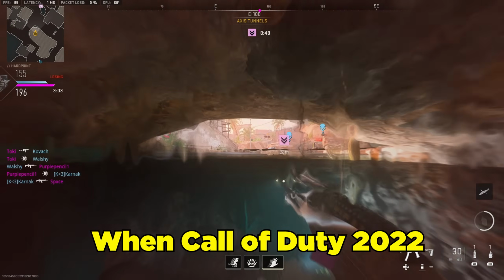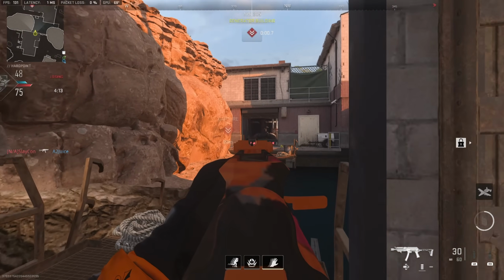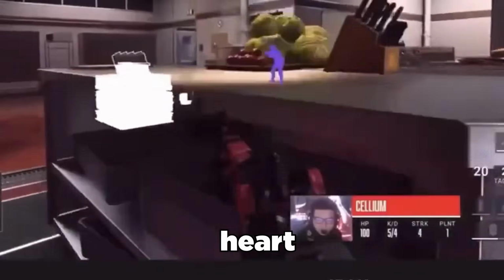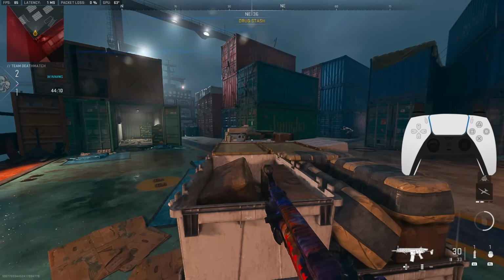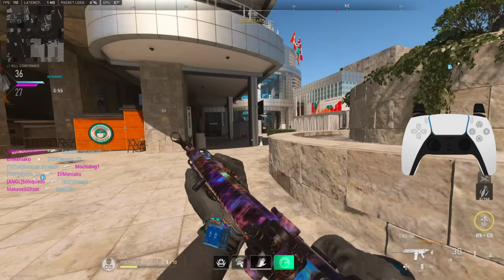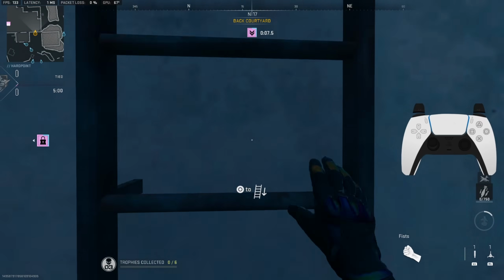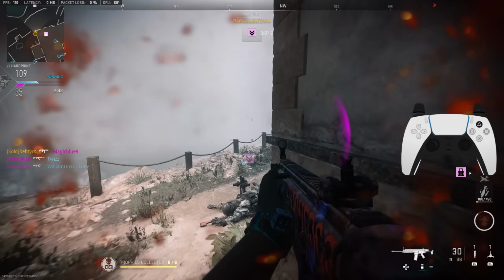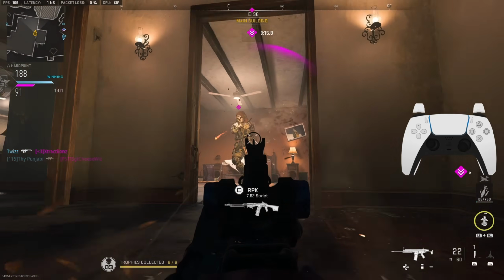Easiest Guide to "Snaking" in Modern Warfare 2! "How to Snake in MW2" EXPLAINED! Easy Tutorial!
Snaking is a broken Movement mechanic in Call of Duty Modern Warfare 2, thanks to FaZe Cellium, everyone snakes. From LA Thieves Drazah (my guy) to all of OpTic Texas (Even Shotzzy, Dashy and Ghosty), this tutorial will teach you how to snake in cod mw2 for ranked play, warzone 2, ashika island, and even just a public match! This movement guide tutorial will teach you how to snake and add onto what you already learned for your Call of Duty MW2 movement!

Chapters:
0:00 Intro
4:30 Snaking Tutorial
7:50 Public Match Snaking (Museum)
8:46 Public Match Snaking (Lighthouse)
12:10 Outro
12:43 Get a Shoutout!

Snaking is a very easy, multi-use movement techinique that is eays to learn and easier to use every game of Modern Warfare II 2022 Ranked, Multiplayer Pubs, Gunfight, Ashika Island or Warzone 2 Al Mazrah.
Shotzzy taught me best, but Scump and Attach helped as well.